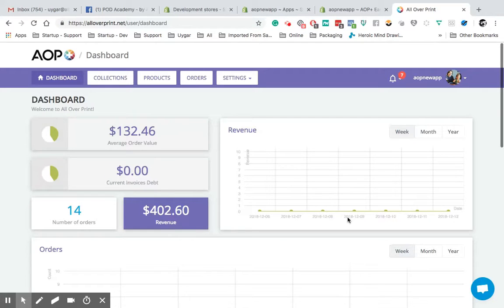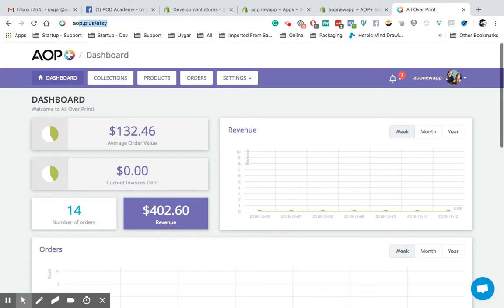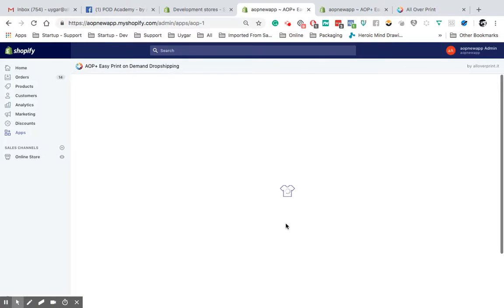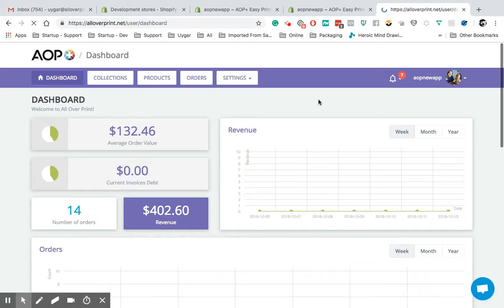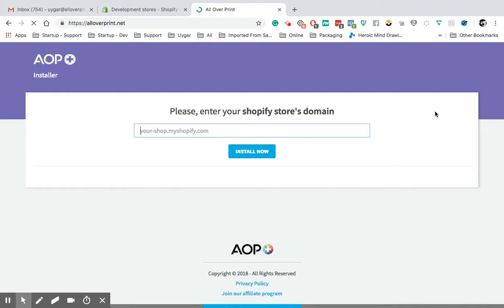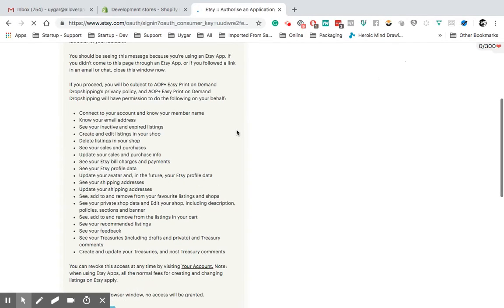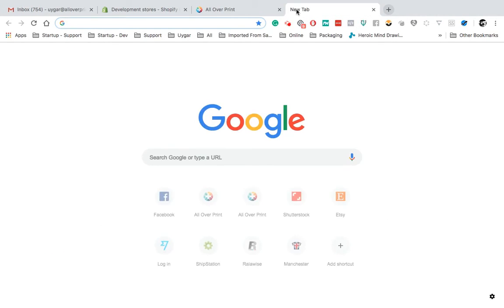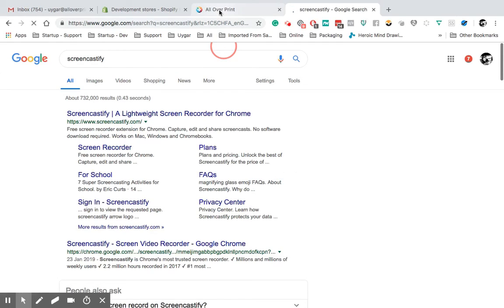Troubleshooting - Login Problems when you have Shopify and ETSY accounts on AOP+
If you are using AOP+ on your Shopify Store and ETSY store at the same time you might have some problems with login into AOP+.

AOP+ Shopify works on Shopify as iframe but ETSY doesn't allow us to do that, so you need to login AOP+ Standalone version to control AOP+ ETSY. There is a workaround which will make your life easier. There is no way you can control all your AOP+ accounts in one place, yet!

The most common email we receive is

I see that I logged in with my Shopify account and can't log in to ETSY.

and check which account you logged in. If it is your Shopify account log out. If there are any other tabs you running AOP+ please close them too, after login you can open them again.

login with your ETSY account. You are in!

3- If you want to switch over to your Shopify account, log in to your store admin and Apps then AOP+

If you want to switch back to ETSY account go to Step 1

There is no way you can control all your AOP+ accounts in one place, yet! But we will work on that in 2019.